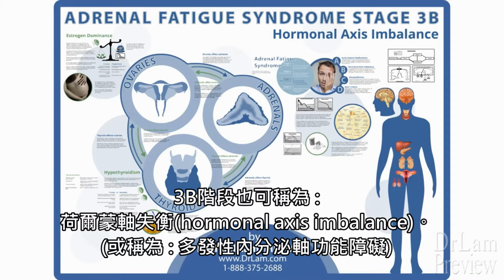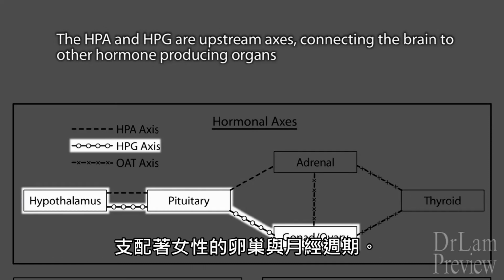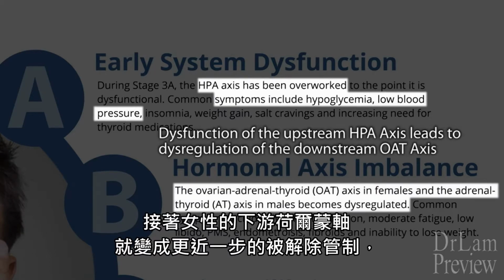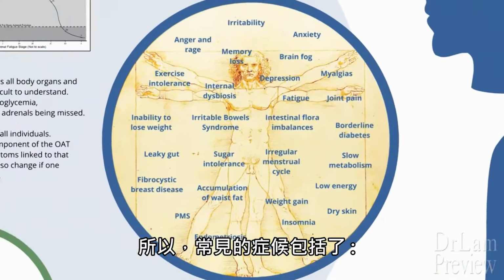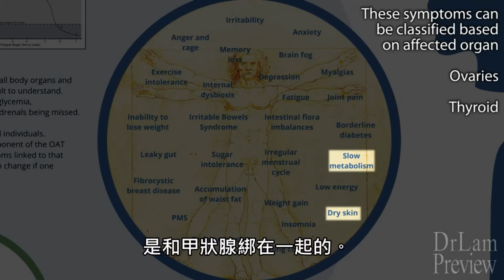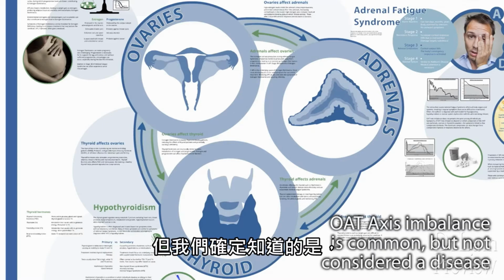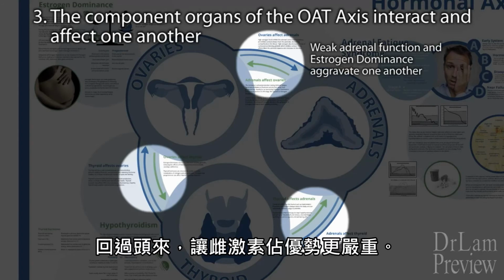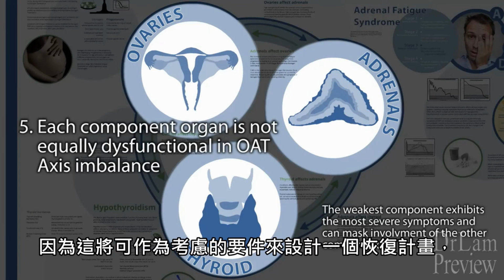腎上腺疲勞 (第3B階段)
Dr.Lam 為腎上腺疲勞症候群(AFS)的權威醫學博士 ,

[腎上腺疲勞第3B階段]
多發性內分泌軸功能障礙(Multiple Endocrine Axis Dysfunction) 或稱為 荷爾蒙軸失衡(hormonal axis imbalance)。

我們體內的內分 泌系統是由個別腺體彼此串聯成不同的軸心，相互合作與抗衡才能發揮最佳的人 體恆定性功能。

女性的卵巢-腎上腺-甲狀腺軸（OAT 軸）和男性的腎上腺-甲狀 腺軸（AT 軸）是所有軸心當中最重要的。當這兩個軸心無法穩定平衡，不良的 負回饋訊息將會造成軸心持續失衡的惡性循環，我們稱之為代償失調(cascading decompensation)，這個情況同時涉及到許多不同腺體的失衡狀態。

女性典型的 代償失調表現是甲狀腺功能低下(underactive thyroid)、卵巢荷爾蒙失衡 (imbalanced ovarian hormones)和腎上腺皮質功能低下(low adrenal function)。